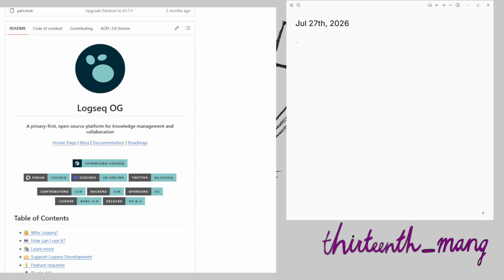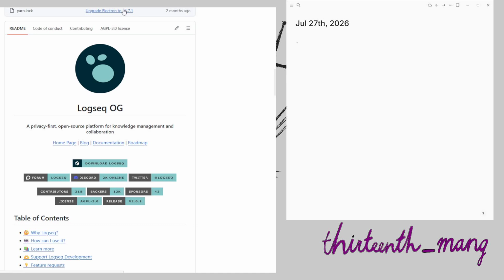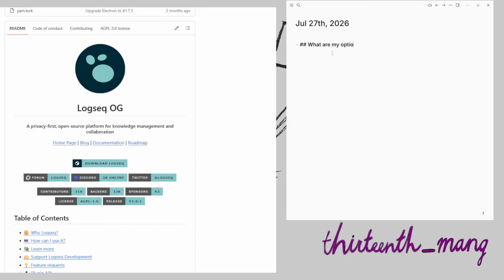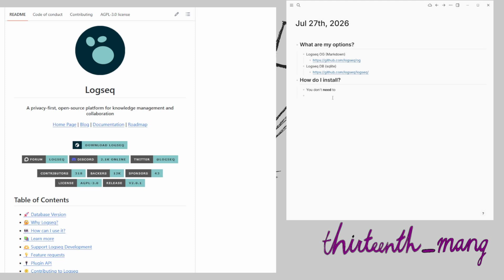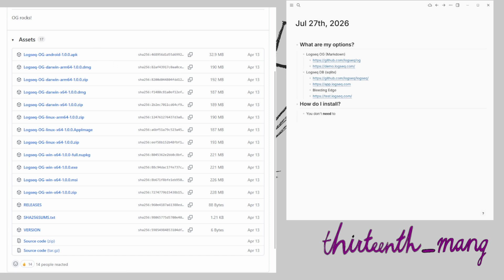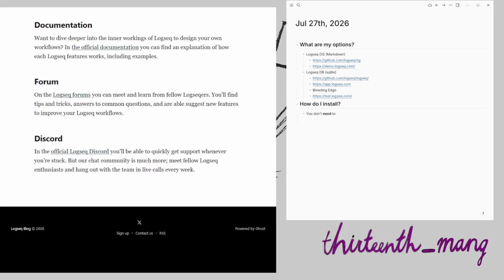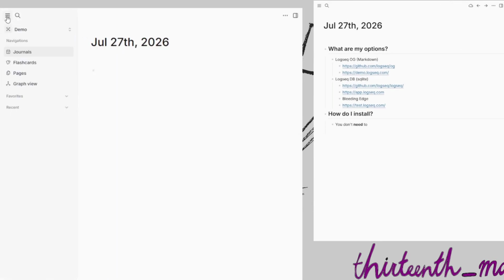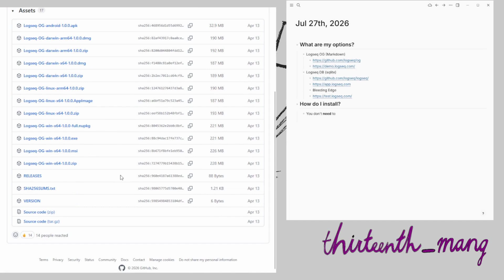Logseq Getting Started: OG vs Database Version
I've been getting so caught up in the excitement of creating videos that I found interesting that I completely neglected a getting started.
So we're going to stumble through all of the documentation and everything together.

This video covers the basics of getting started with Logseq: the two versions you can pick between (Logseq OG, the Markdown version, and Logseq DB, the sqlite database version), why the database version's much faster sync makes it the better pick despite still being in beta, and where to grab the installer for your platform on GitHub.

We also look at the three try-before-you-install links — demo.Logseq.com (Markdown), app.Logseq.com (DB, stable), and test.Logseq.com (DB, bleeding edge) — check what version number each one is currently running, and cover why the OG version is only getting security fixes from here on, not new features.

Chapters:
0:00 Introduction
0:23 Logseq Versions
3:28 Installation Options
4:00 Trying Out Logseq
7:13 Version Comparison
8:56 Conclusion and Future Topics